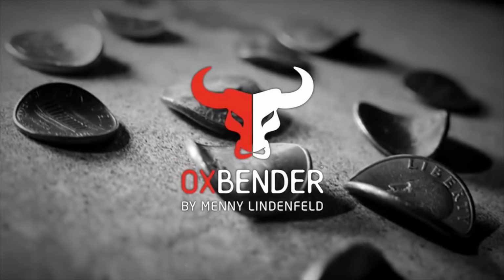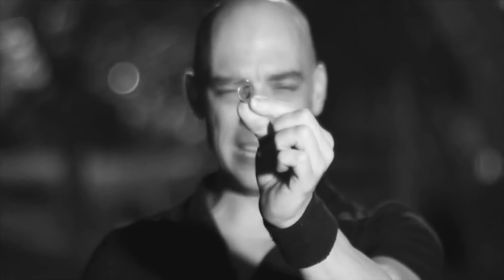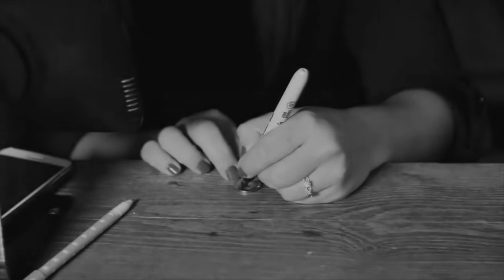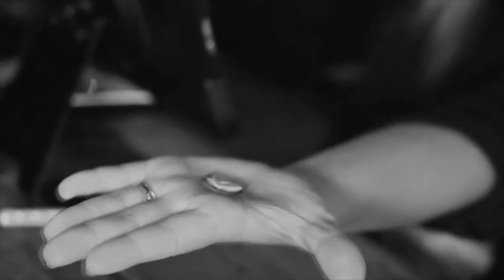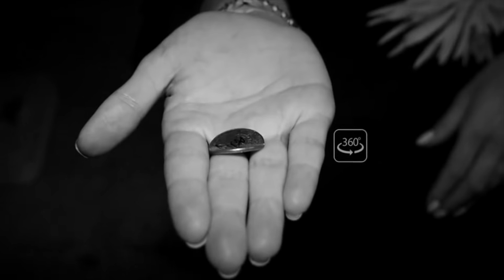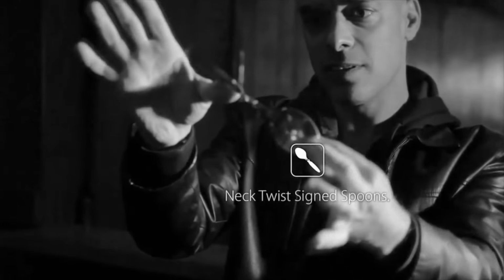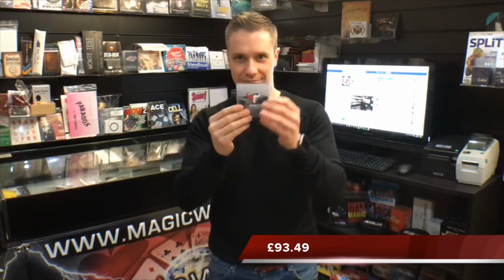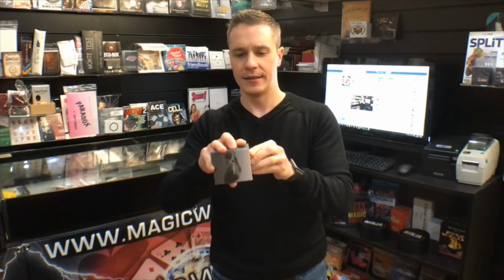MW REVIEWS OLE BY RUBIALES // NAVY EFFECTS BY JAEHOON LIM // OXBENDER MENNY LINDENFELD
Magic World Reviews 107 LIVE! - OLE BY RUBIALES // NAVY EFFECTS BY JAEHOON LIM // OXBENDER BY MENNY LINDENFELD

This week we review:

£139.99

£23.49

£93.49

COMPETITION ENTRY URL
Prize: Aquatica Playing Cards

INSTRUCTIONS:
SIMPLY RECORD A FLOURISH WITH CARDS

1. Presentation Skills
2. Sleight Of Hand
3. Enthusiasm!

REMEMBER TO SAY AT THE VERY BEGINNING YOUR EMAIL OR YOUTUBE ID, YOUR NAME AND WHERE YOU ARE FROM.  EMAIL IS KEPT CONFIDENTIAL.

If you have won a product in the past and we have not yet sent it out please let me know which review it was on, your name and full address on this page
and I will send it out immediately!

Reviewers are:
James Anthony